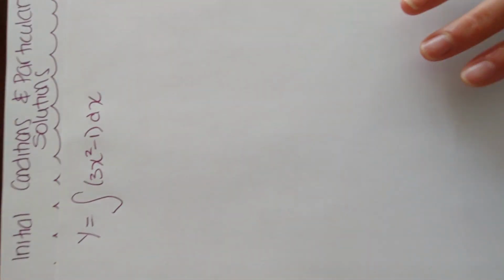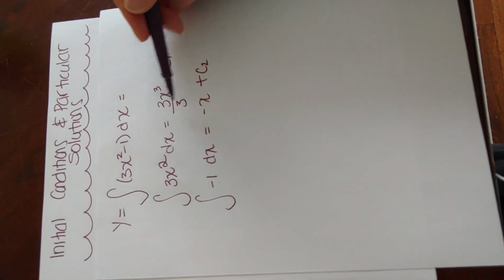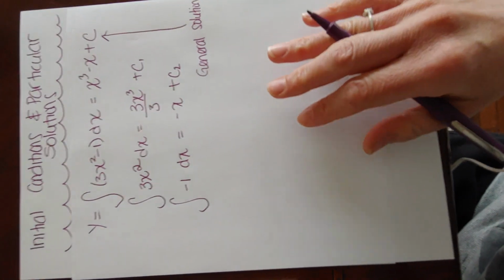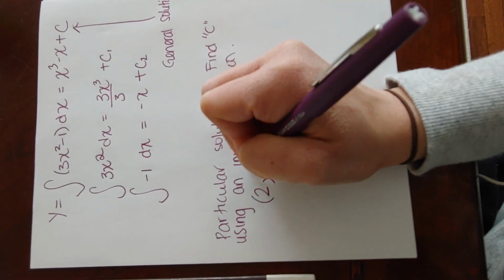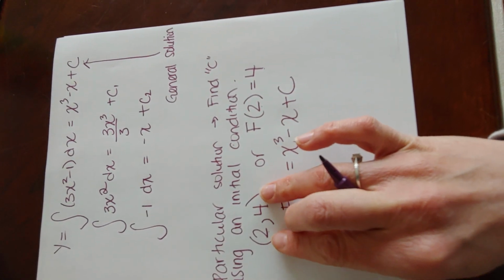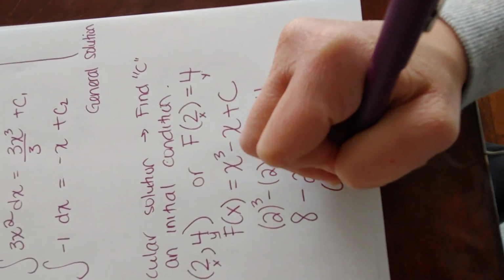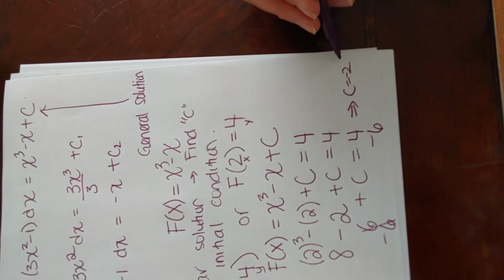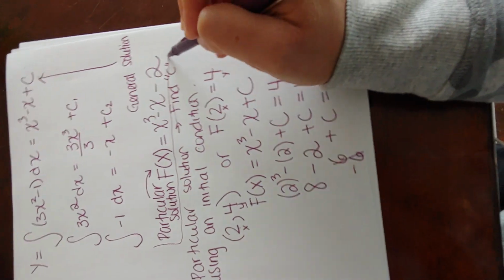Finding a particular solution by integration and using initial conditions